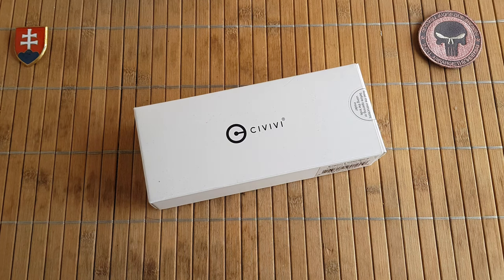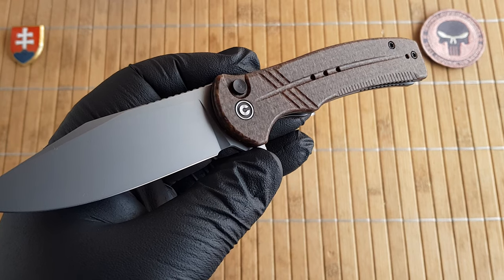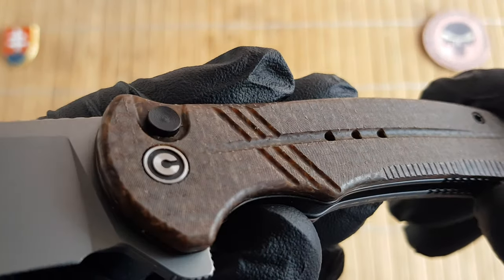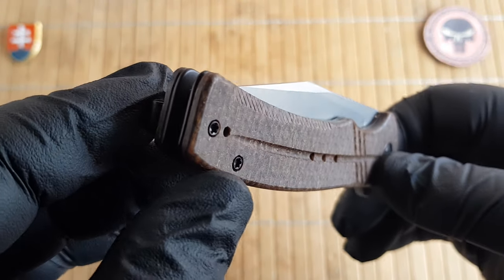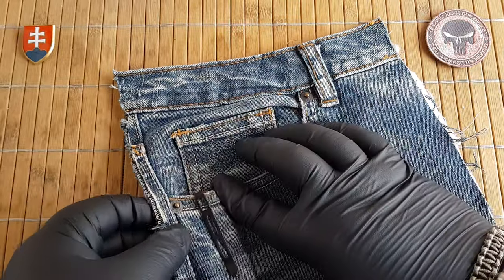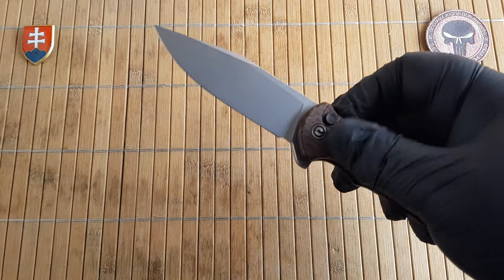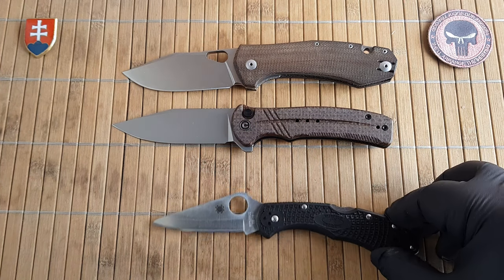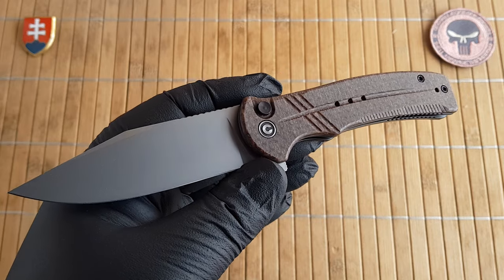CIVIVI Cogent Brown Micarta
Brand: CIVIVI
Model: Cogent
Model Number: C20038D-6
Overall Length: 7.9" / 20 cm
Blade Length: 3.5" / 9 cm
Cutting Edge: 3.3" / 8.4 cm
Blade Width: 1" / 2.6 cm
Blade Thickness: 0.12" / 3 mm
Handle Length: 4.4" / 11.1 cm
Handle Width: 1.04" / 2.6 cm
Handle Thickness: 0.5" / 1.3 cm
Blade Material: Sandvik 14C28N
Blade Style: Clip Point
Blade Grind: Flat
Finish: Bead Blast
Edge Type: Plain
Handle Material: Burlap Micarta
Frame/Liner: Steel
Weight: 3.40 oz.
User: Right Hand, Left Hand
Pocket Clip: Tip-Up
Knife Type: Manual
Opener: Flipper
Pivot Type: Bearings
Lock Type: Button Lock
Country of Origin: China
MSRP: 84.10$